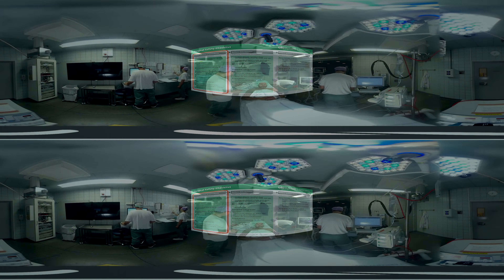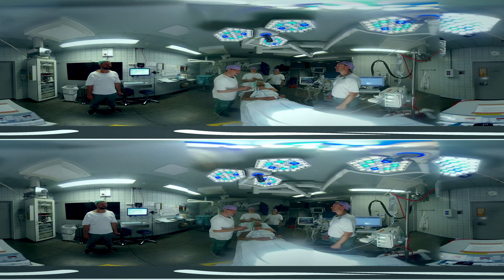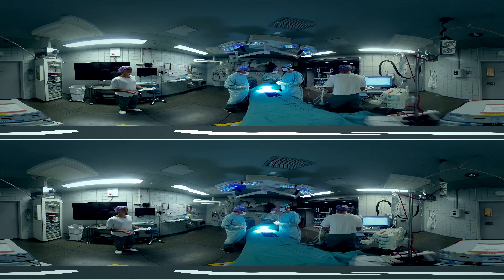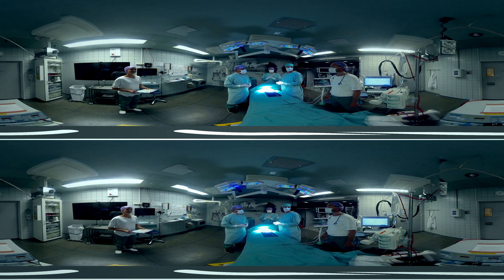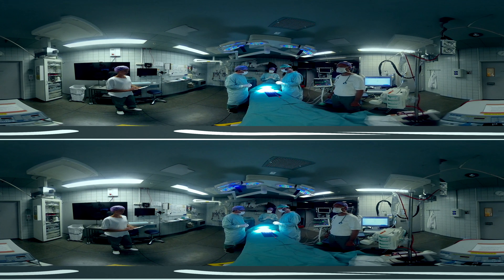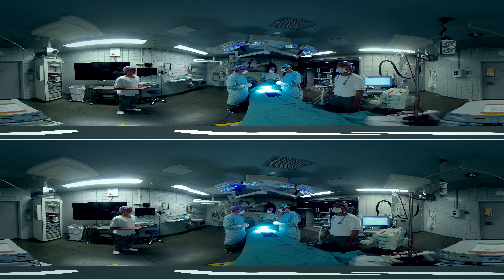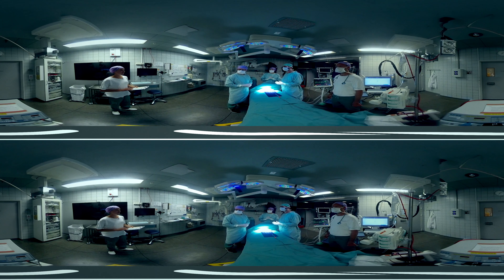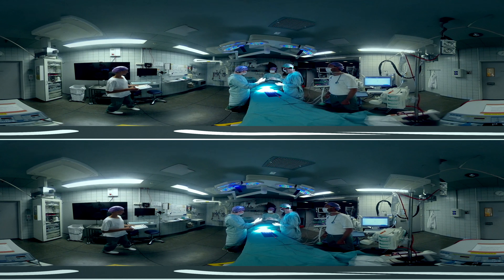Surgical safety checklist in 360VR